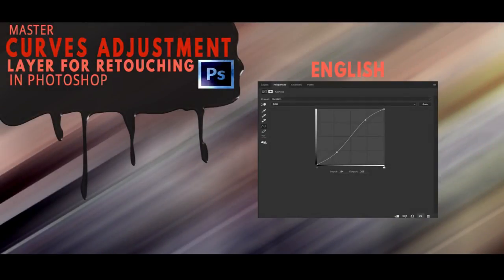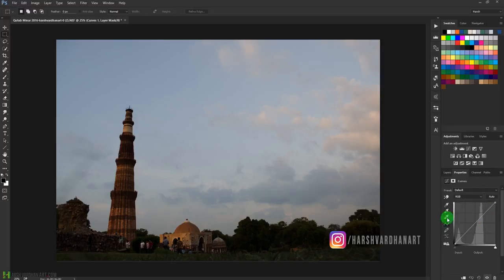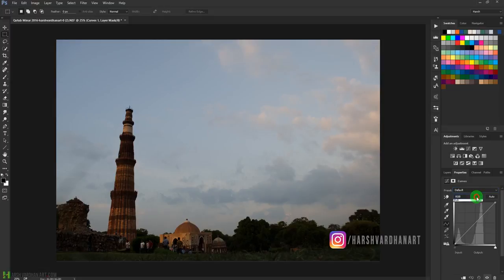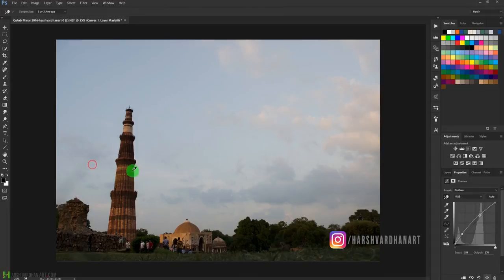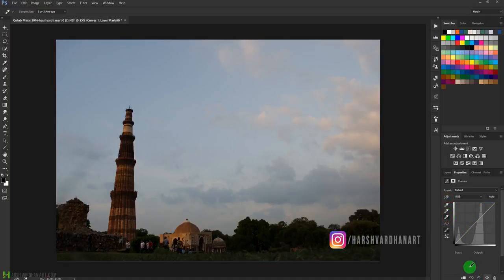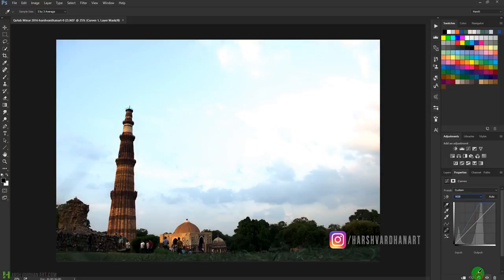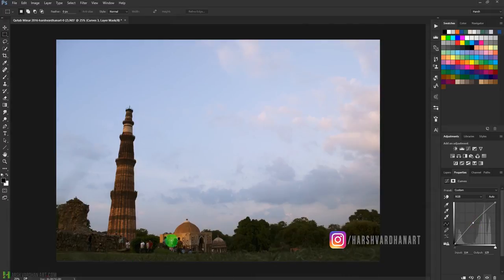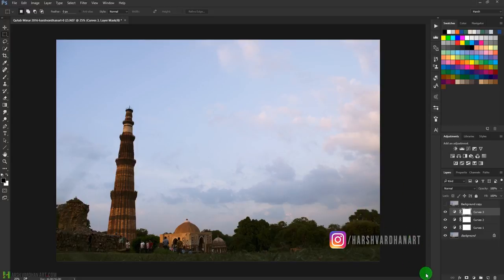How to use Curves adjustment Layer in Photoshop-English-Photoshop Tutorial for Beginners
How to use Curves adjustment Layer in Photoshop Tutorial for Beginners-English

Do you want to know How to use Curves adjustment Layer in adobe photoshop?
Do you want to master Curves Adjustment Layer in Adobe Photoshop?
Do you want to learn How to Adjust Color Channel with Curves Adjustment layer in Adobe Photoshop?
Do you want to know how to target Highlights, mid tones or Shadows with the curves Adjustment Layer in Adobe Photoshop?
Do you want to know How to retouch images with Curves Adjustment Layer?
Well if Answer to any of the above question is yes, then you are at the right place.
In this tutorial, you will learn all that.
This tutorial is a simple and easy guide to understanding Curves Adjustment Layer in Adobe Photoshop!
After this tutorial, you will be able to master the curves Adjustment layer and can use it to retouch your images.